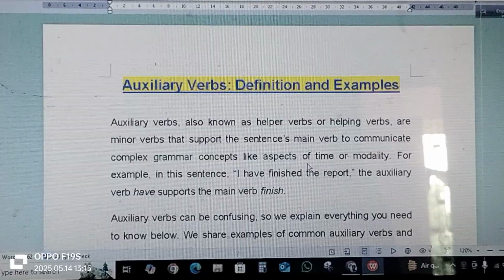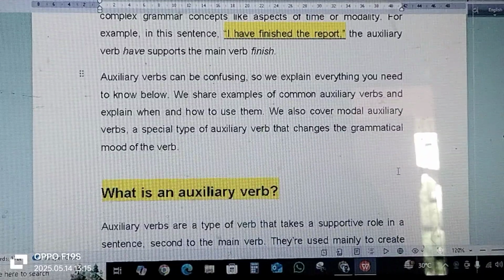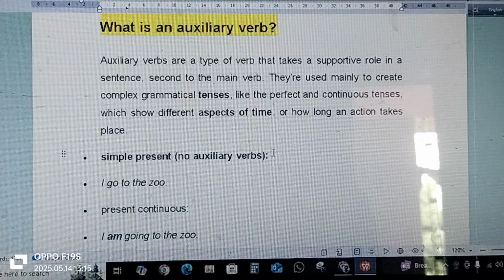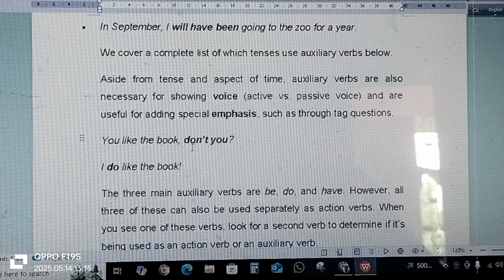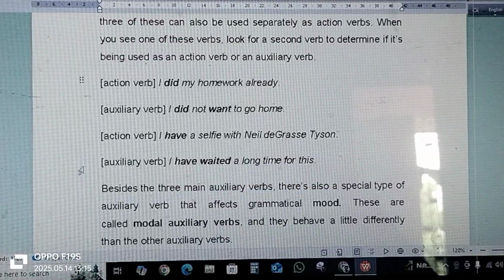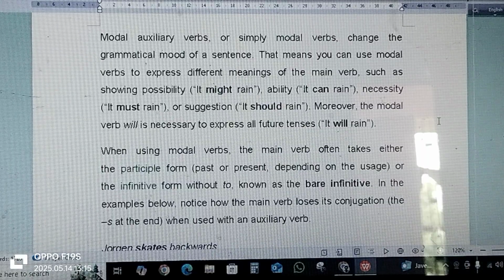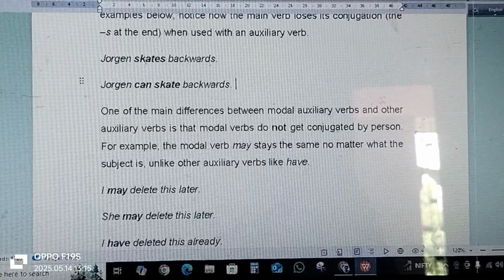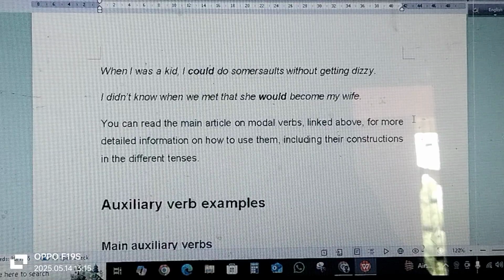"What Are Auxiliary Verbs? | English Grammar Lesson for Students" (Part -01)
📘 Learn Auxiliary Verbs in English Grammar | Explained with Easy Examples 🧠

Welcome to our English Grammar series! In this video, we’ll dive deep into Auxiliary Verbs (also known as Helping Verbs) — what they are, how they’re used, and why they’re important in sentence construction.

📌 What You'll Learn:
✅ What are Auxiliary Verbs?
✅ Types of Auxiliary Verbs (Primary & Modal)
✅ Examples and Usage in Sentences
✅ Common Mistakes to Avoid
✅ Practice Exercises for Better Understanding

🧑‍🏫 Perfect for:
Students from Class 6 to 12

🎯 Boost your grammar skills and become confident in using English correctly!

"Auxiliary Verbs Explained | Learn Helping Verbs with Examples for Beginners"

"What Are Auxiliary Verbs? | English Grammar Lesson for Students"

"Helping Verbs Made Easy | Auxiliary Verbs in English Grammar with Examples"

"Auxiliary Verbs | Use of Is, Am, Are, Was, Were, Have, Has, Had | English Grammar"

"Master Auxiliary Verbs in 10 Minutes | English Grammar for Class 6 to 12"

"Auxiliary Verbs | Helping Verbs Full Explanation with Examples in Hindi & English"

"English Grammar | Auxiliary Verbs (Helping Verbs) | Use & Examples for Students"